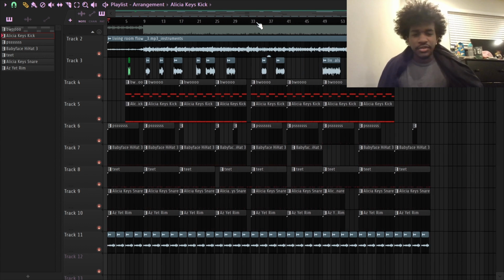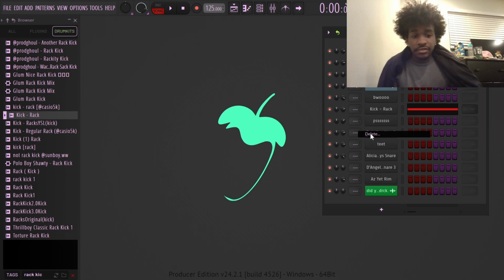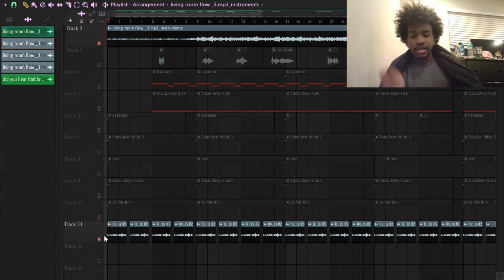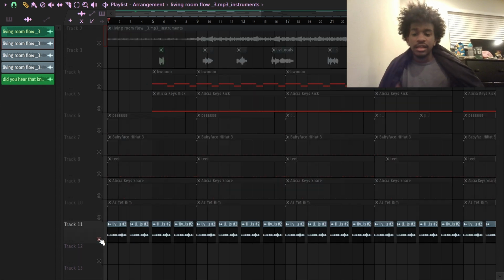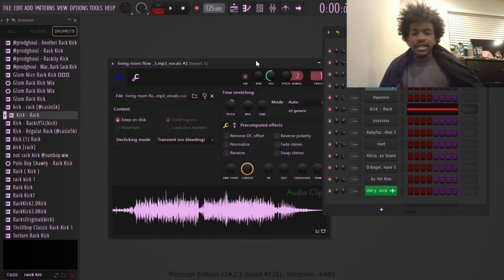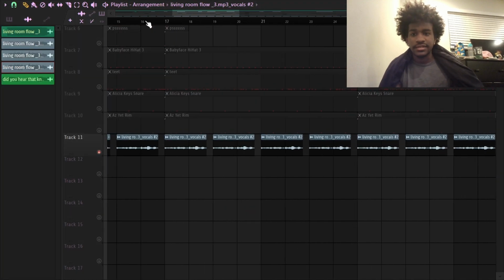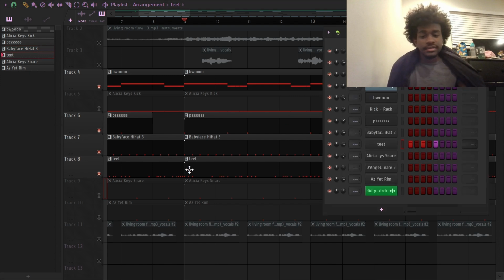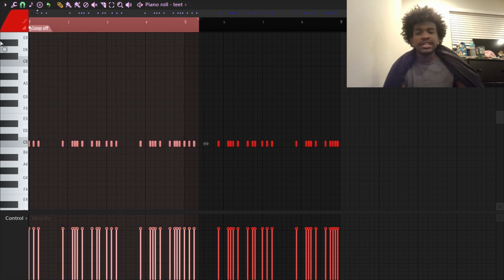how to make smooth sample rnb beats (xtsy*) (heygwuapo)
lmk what beats yall want next from kndrck.com

cred @kndrck